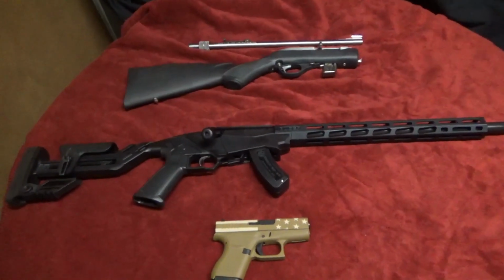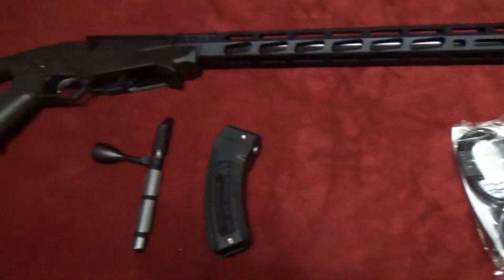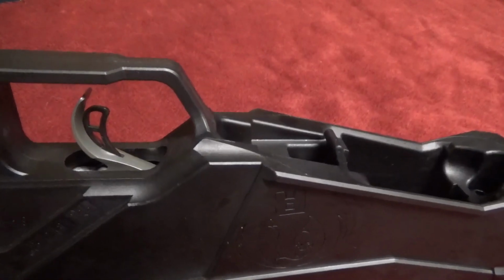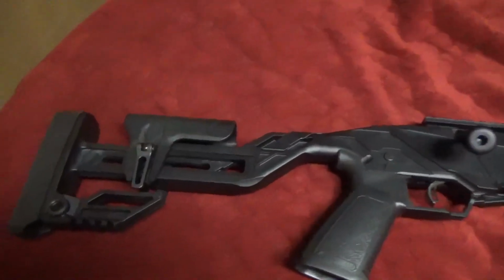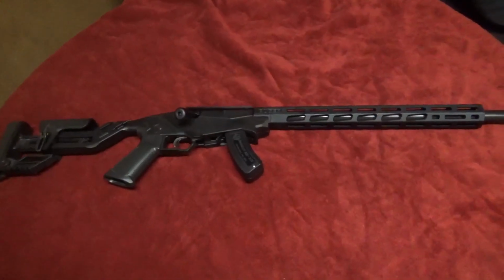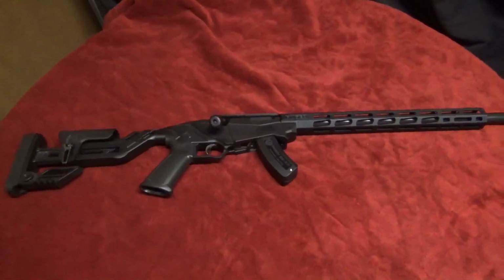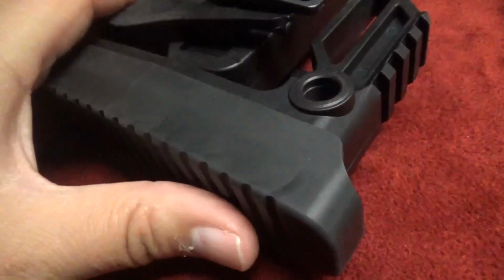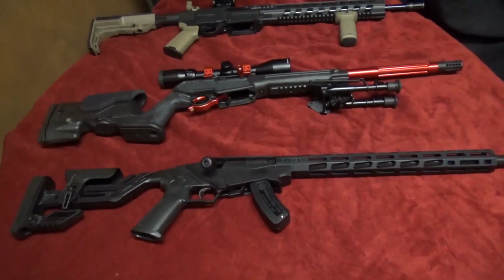Ruger Precision Rimfire Rifle 22LR Review (Sportsman & Hunting)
Here we take a look at the Ruger Precision Rifle in 22LR.  Great for hunting and sportsman/target shooting.  This is ONLY a tabletop review and no shooting is done.  The rifle has been safety checked before the video for added precautions.

Tactical Sharpshooters Pouch

Wiebad Fortune Cookie Bag (For Tailgate or fencepost shooting)

Wiedbad Mini Cube (Shooting Bag)

Ruger 10/22 Lasermax Laser